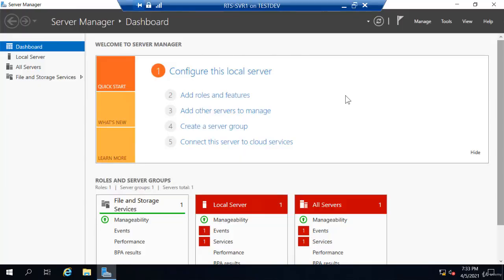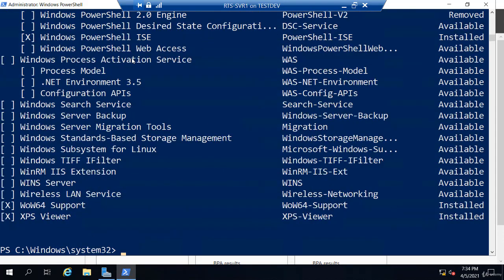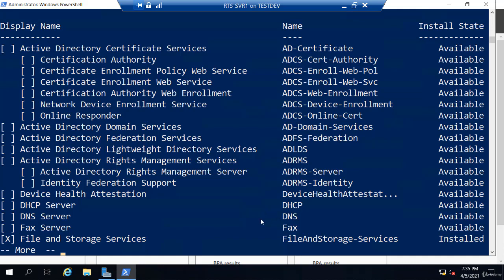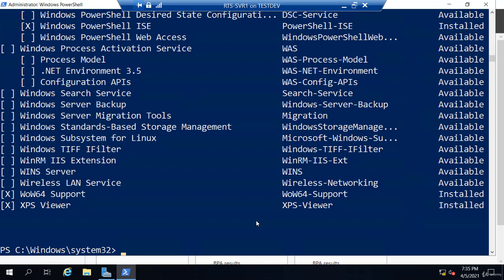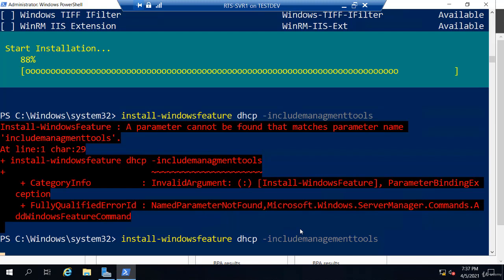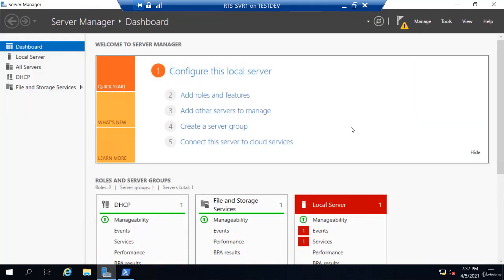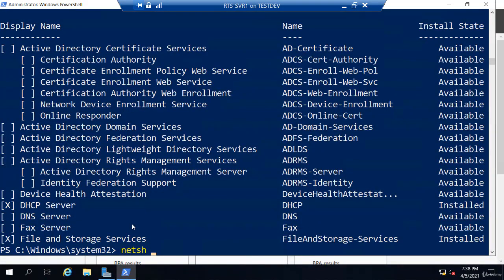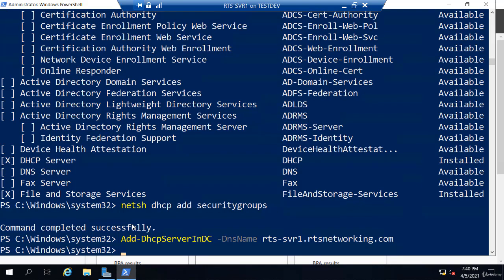Step-by-Step Instructions for Installing DHCP Using Powershell Windows Server